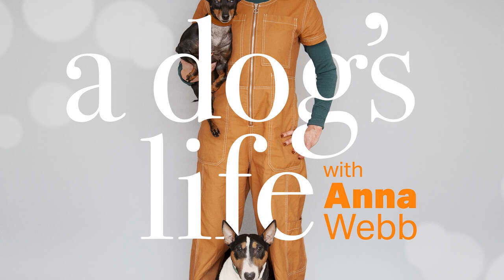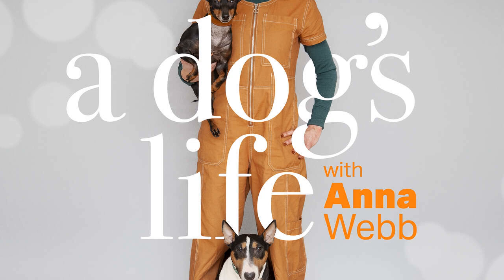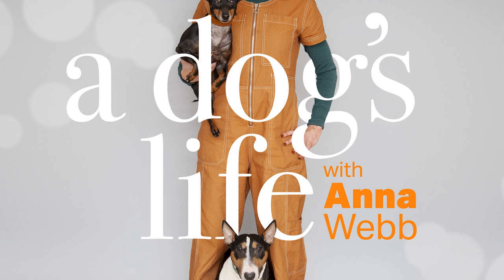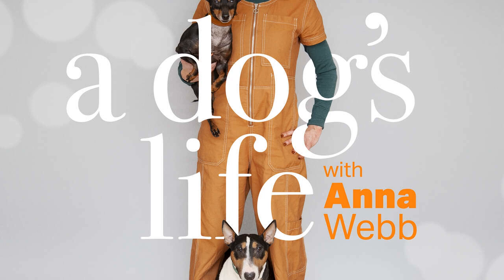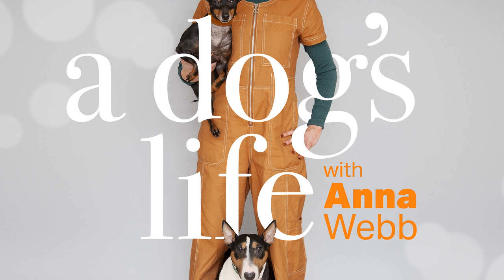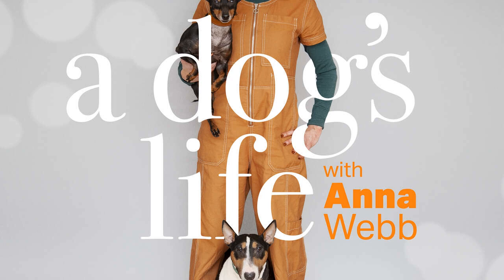Esther Logue of Paleo Ridge Pt 1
Esther Logue of Paleoridge, is back talking about the re-package launch of the Paleo Plus in part one of this 'You Are What You Eat' special to kick off a series of shows devoted to nutrition.

The new packaging has been created to convey the plus in Paleo Ridge, and goes live tomorrow! We chat about why Paleo Plus could be described as peace of mind in a bowl. Packed with different cuts and organs of whole ethical sourced meats and fish, the range mirrors the 80:10:10 ancestral diet formula. But just as wolves might dog up some roots, nibble berries, and herbs, our domesticated dogs like to chew on fresh juicy grass, even chomp off a blackberry! That’s why Paleo Plus taps into the need for the right quantity of extra superfoods to be added - putting the plus into the range. Using the company’s blend of ‘Berry Good’, with ingredients chosen for nutritional excellence, including: Green Lipped Mussel, Blackberries, Kale, Seaweed, and Hemp seed. We discuss anew field in nutrition which draws from the ancient studies of Hippocrates, which is treating like with like. Studies have recently shown an improvement in dogs with kidney disease by feeding them additional kidneys. This is known as ‘organ therapy’. Setting the Paleo Plus range apart if its use of every organ (in the right quantity) allowing for maximum nutritional potential. Every organ be, it the lung or the spleen, is packed with a different nutritional profile, enhancing the spectrum of health benefits of the range. Paleo Ridge is committed to only sourcing from farmers with the highest ethical standard. Committed to breaking boundaries in sustainability and is accredited

A Dog's Life with Anna Webb
Episode 199